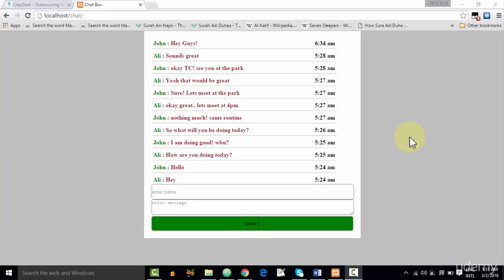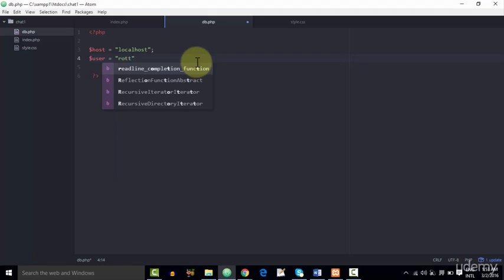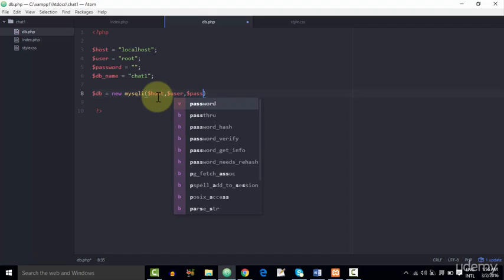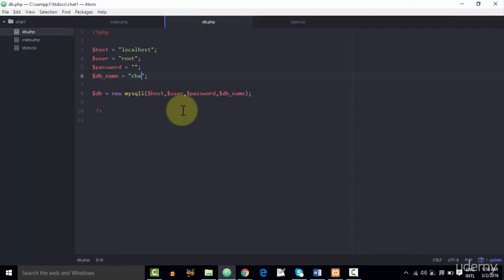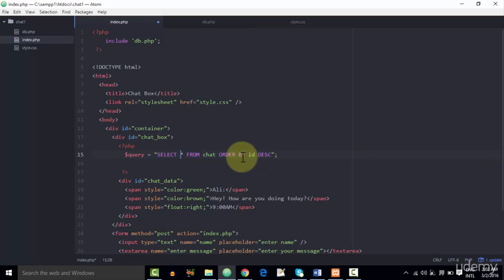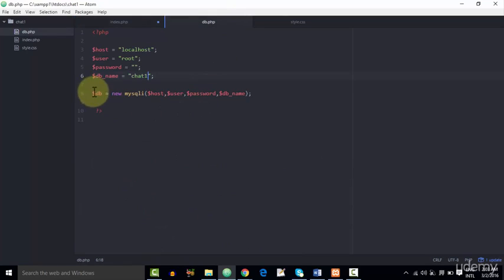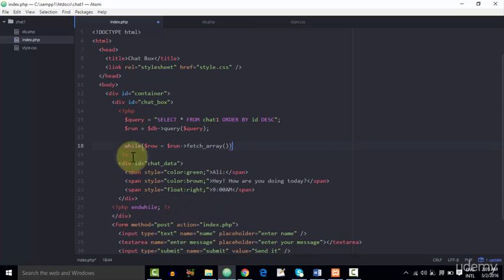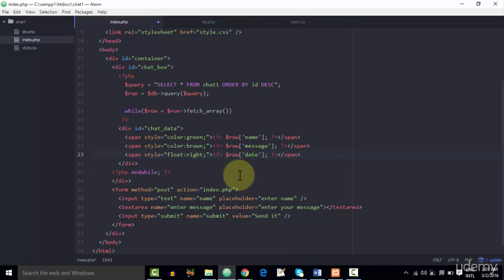Lecture 9 Linking The Chat Box To Database Part1